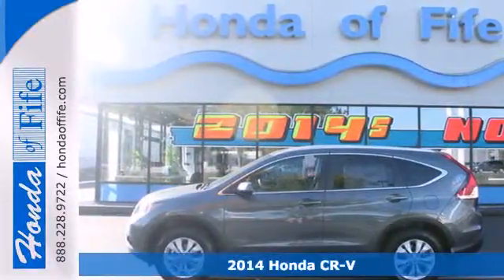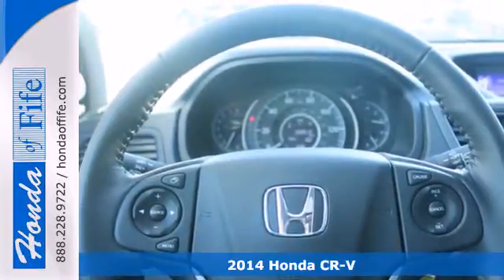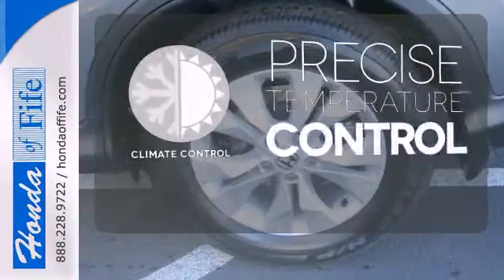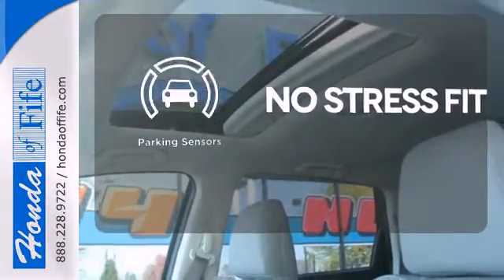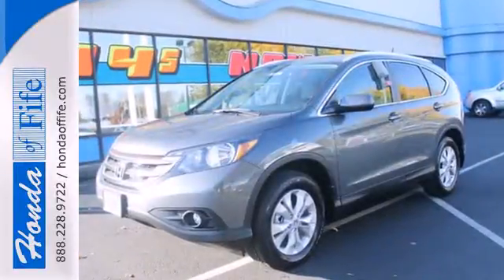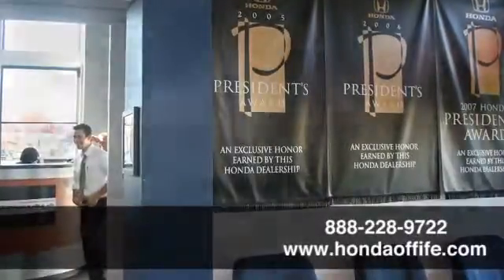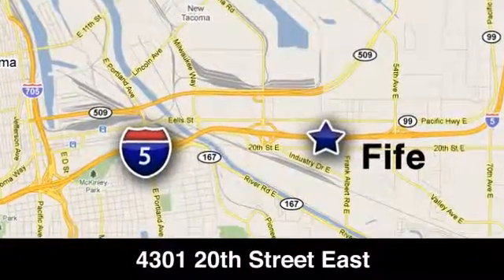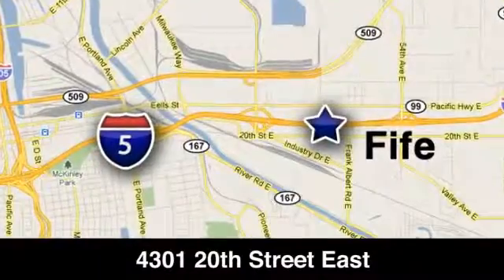2014 Honda CR-V Fife WA Tacoma, WA #347323 - SOLD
Year: 2014
Make: Honda
Model: CR-V
Trim: AWD EX-L
Engine: 2.4L 4Cyl
Transmission: 5 Spd Automatic
Color: Polished Metal Metallic
Interior: Gry Leather-Med
Stock #: 347323

Address:
4301 20th Street East